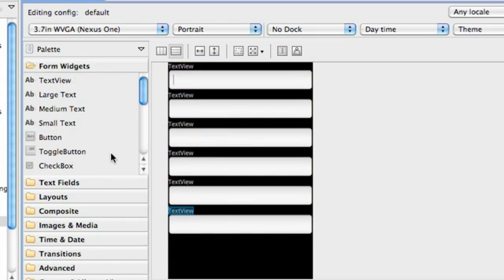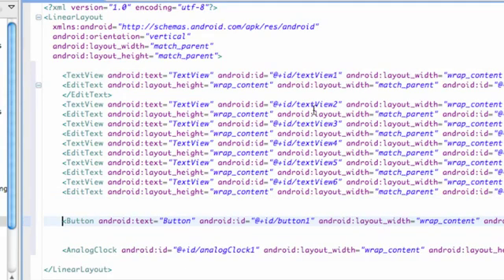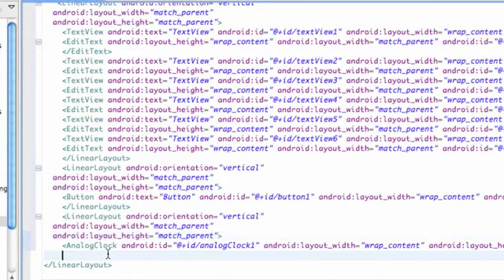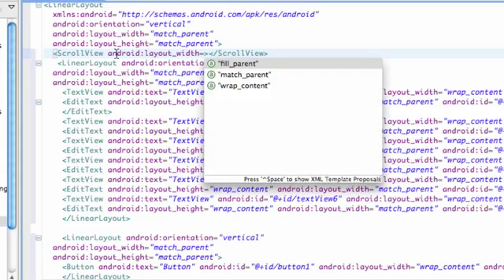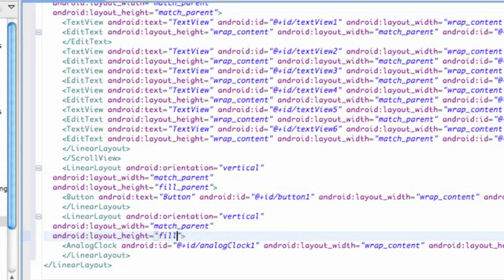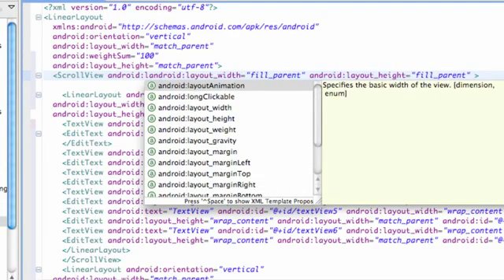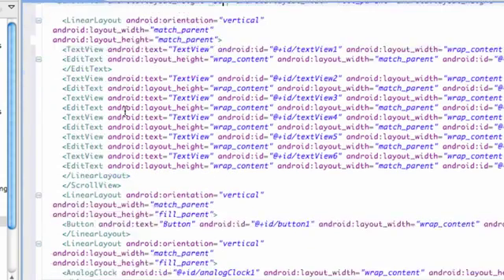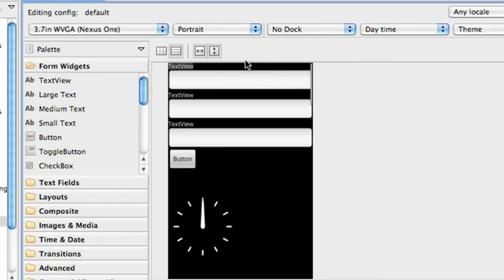Android Application Development Part 35